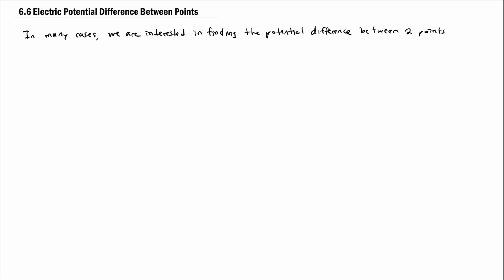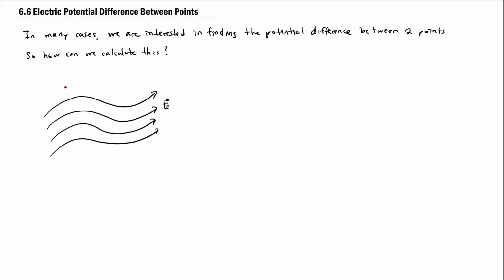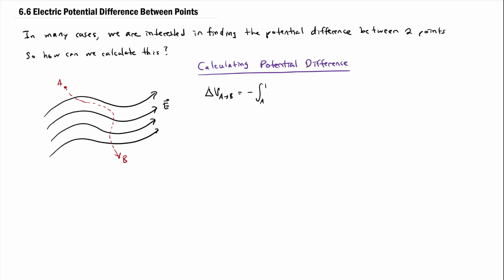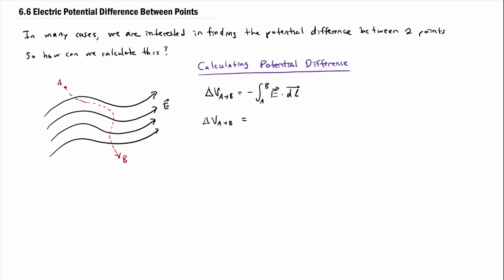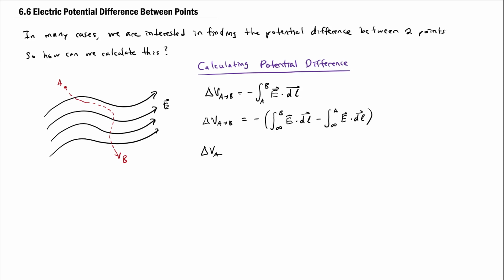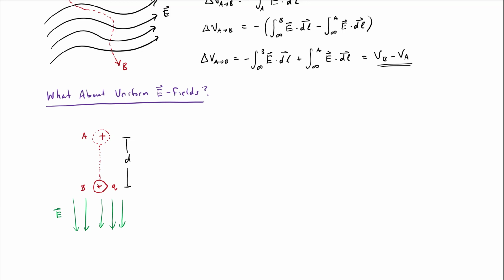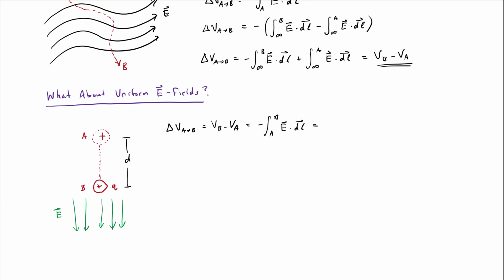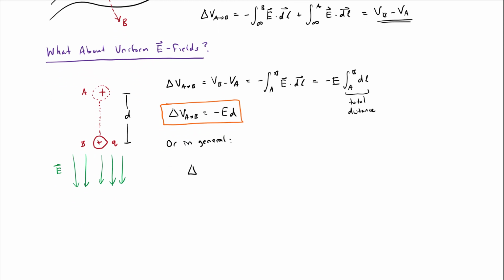ECE 106 Chapter 6.6 Electric Potential Difference Between Points